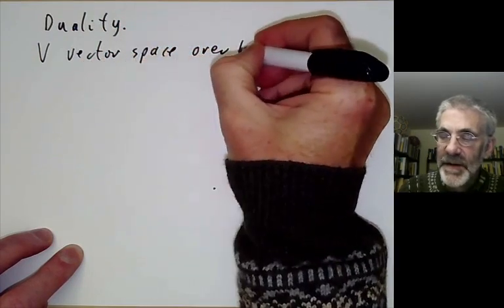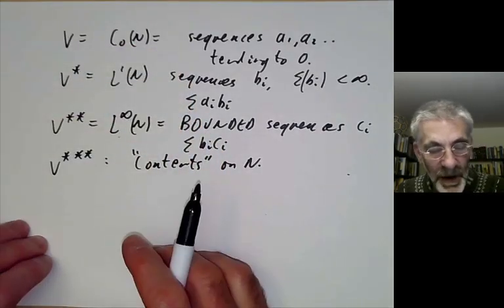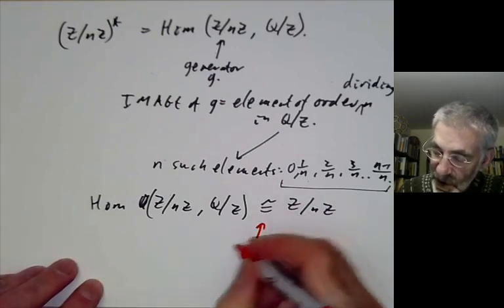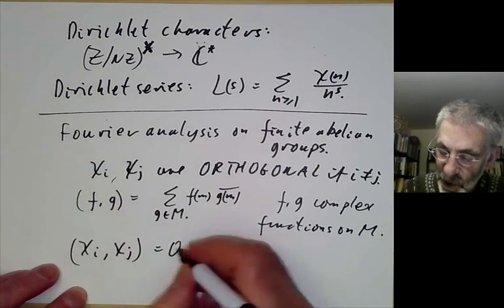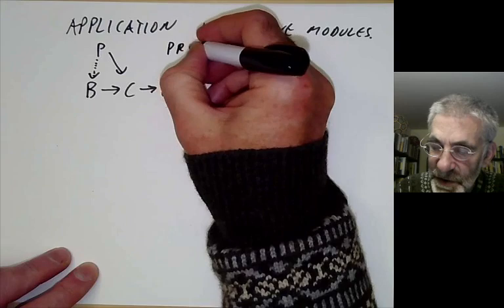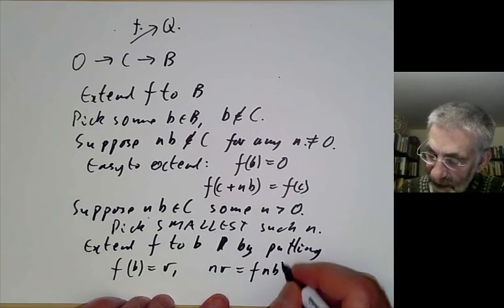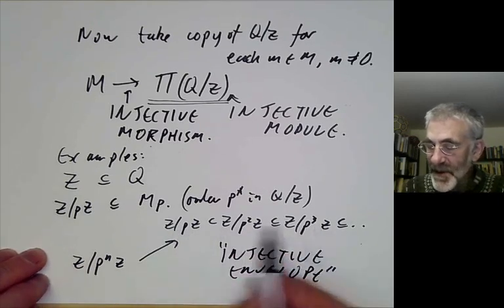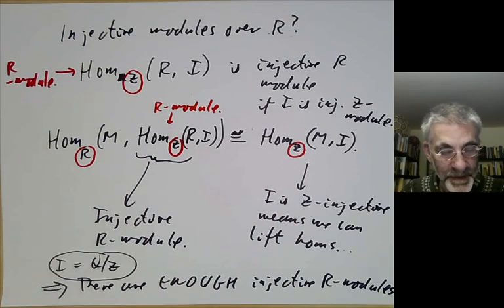Rings 12 Duality and injective modules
We descibe some notions of duality for modules generalizing the dual of a vector space. We first discuss duality for free and projective modules, which is very siilar to the vector space case. Then we discuss duality for finite abelian groups, which is a sort of analog of Fourier analysis. As an application of duality we show the existence of many injective modules over a ring.

(The lecture is a bit longer than usual because I forgot to stop in the middle.)